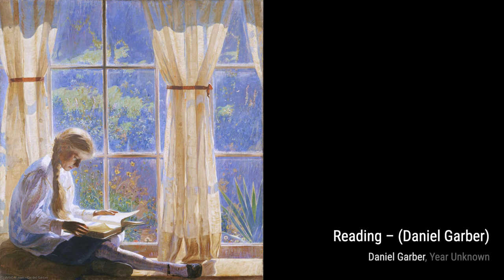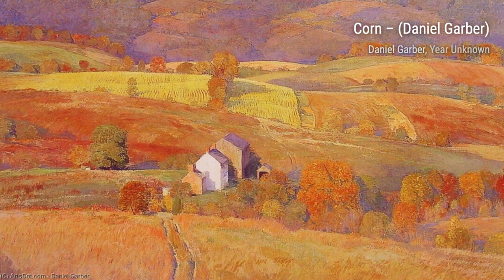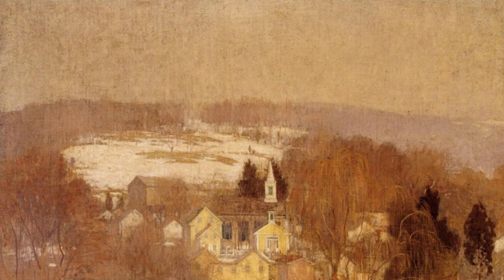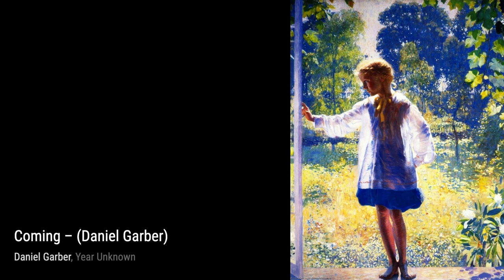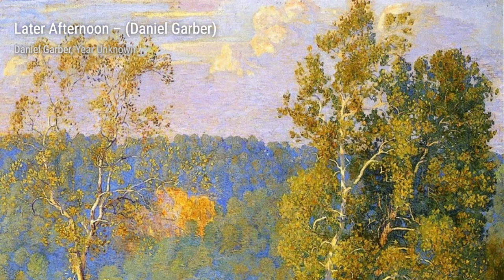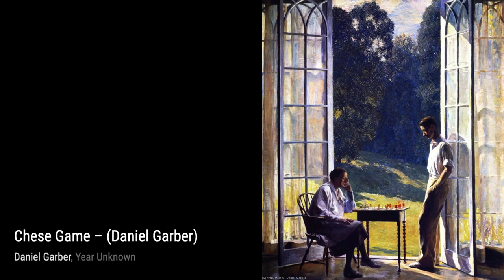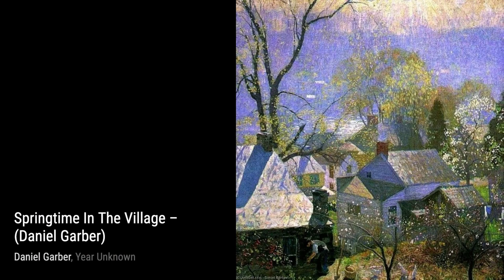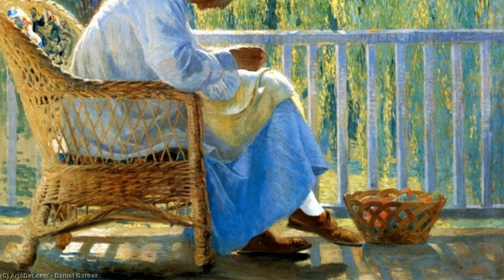59 Drawings and Paintings by Daniel Garber: A Stunning Collection (HD)(Part 1)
Daniel Garber was an American Impressionist landscape painter and member of the art colony at New Hope, Pennsylvania. He is best known today for his large impressionist scenes of the New Hope area, in which he often depicted the Delaware River. He also painted figurative interior works and excelled at etching. In addition to his painting career, Garber taught art at the Pennsylvania Academy of the Fine Arts for over forty years.